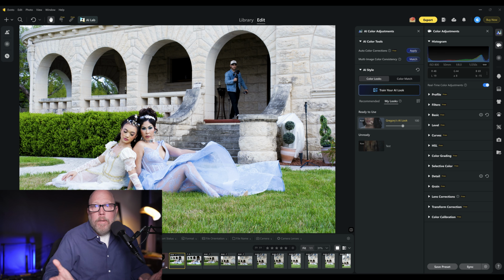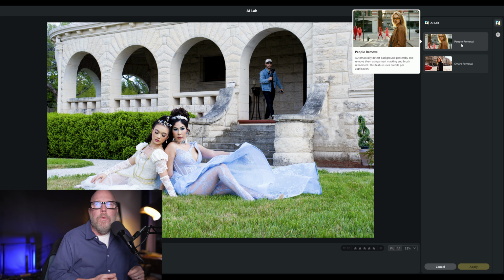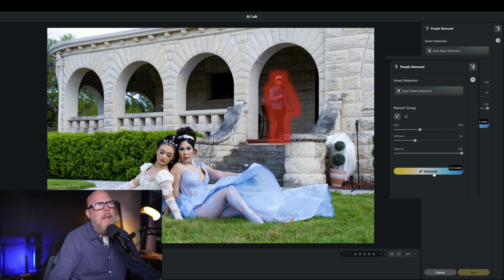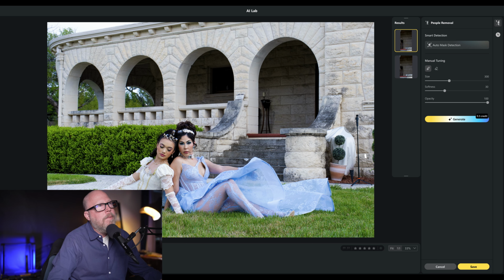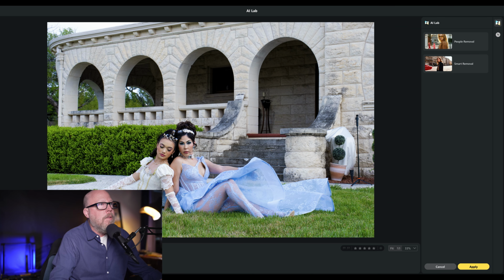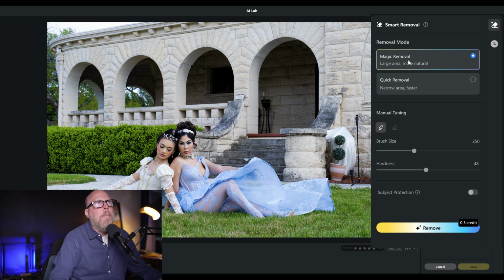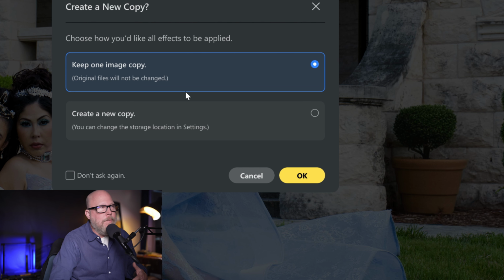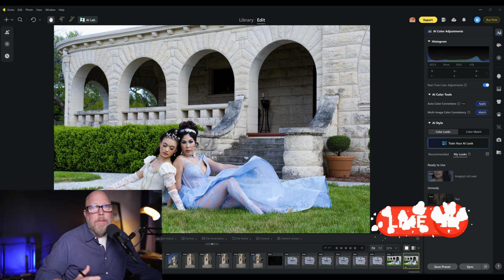Remove People From Photos FAST! [Evoto AI 7]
Evoto AI 7 just introduced Magic and Smart Removal AI Lab tools—and they’re seriously powerful.

In this video, I’m testing how well Evoto can remove photobombers, distractions, and unwanted objects from real images. No complicated masking, no Photoshop headaches—just fast, AI-powered cleanup.

If you’ve ever had a perfect shot ruined by someone walking through your frame… this might be the easiest fix yet.

🔥 What you’ll see in this video:

Removing photobombers in seconds
Cleaning up distracting objects and background clutter
Fixing real-world images (not staged examples)
How accurate the AI actually is

💡 Whether you’re shooting portraits, events, or street photography—this tool can save shots you would normally throw away.